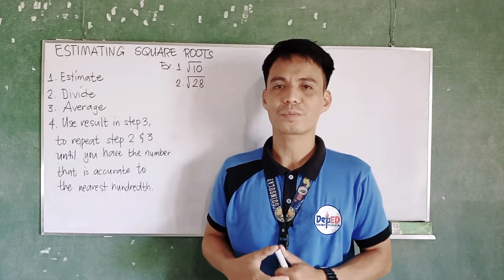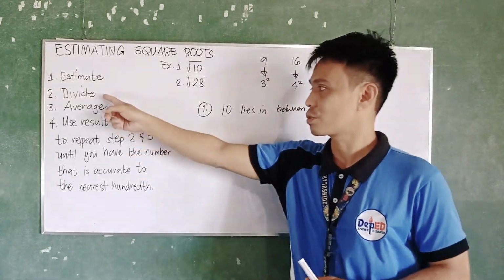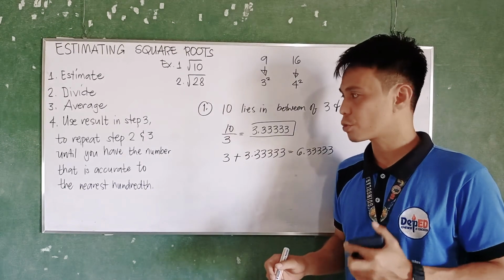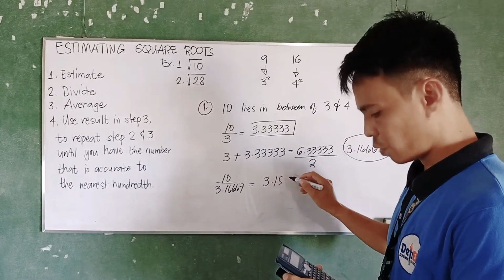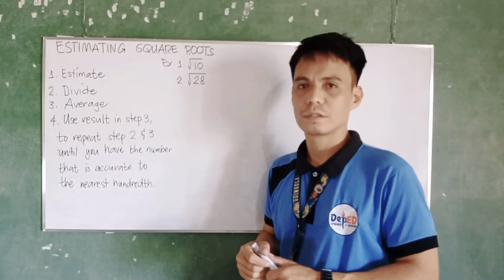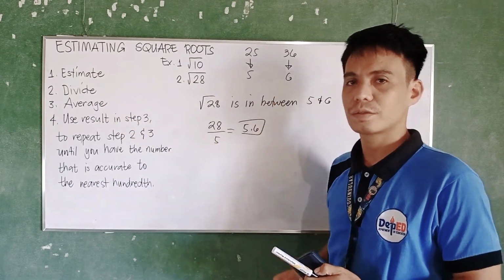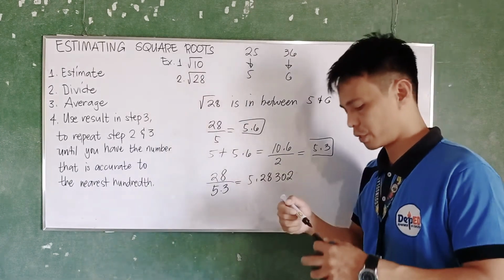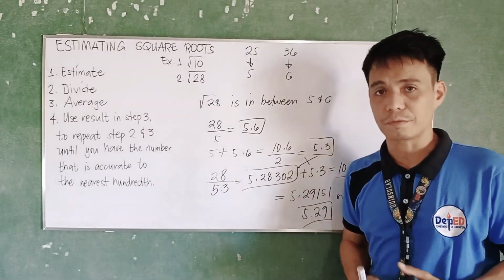Estimating Square Roots